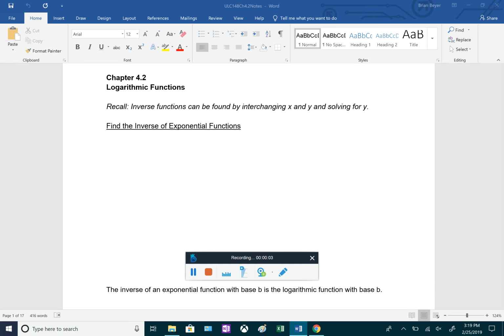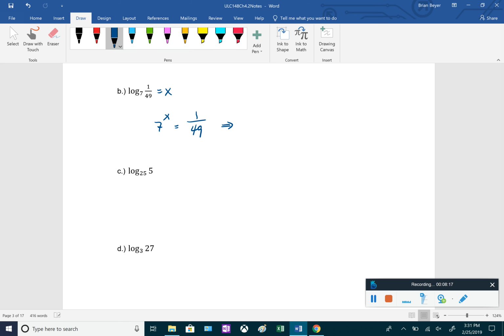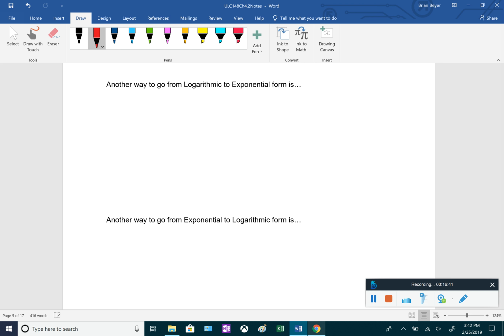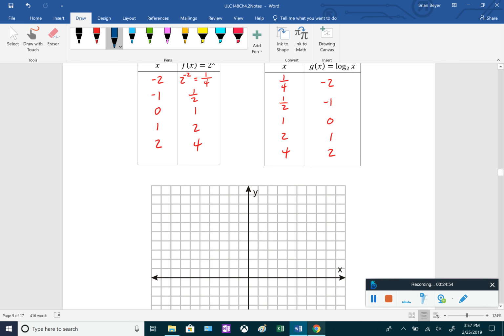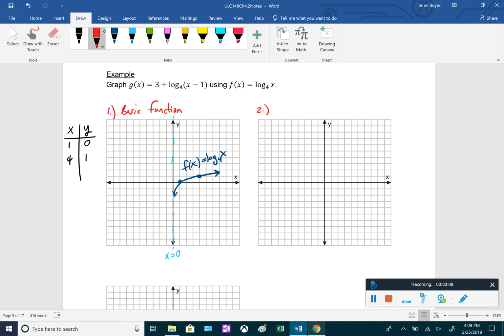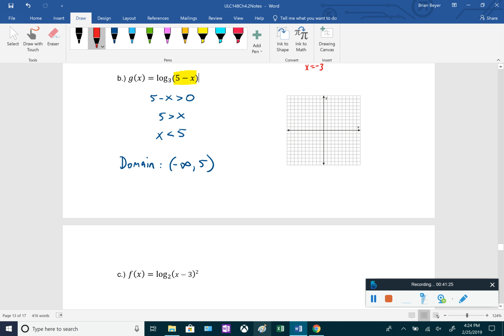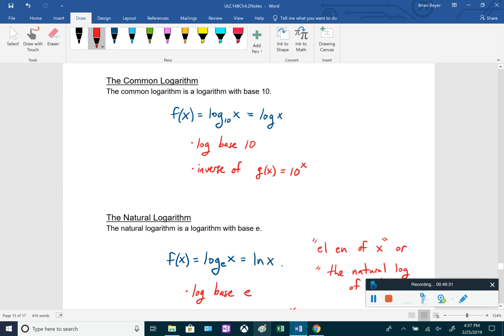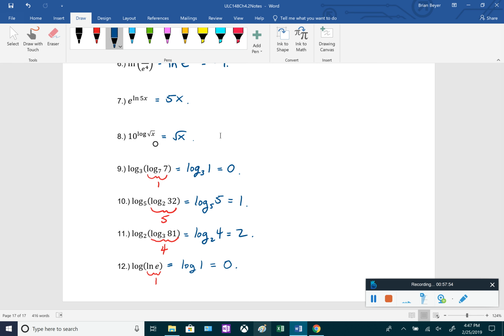Chapter 6.3 - Logarithmic Functions